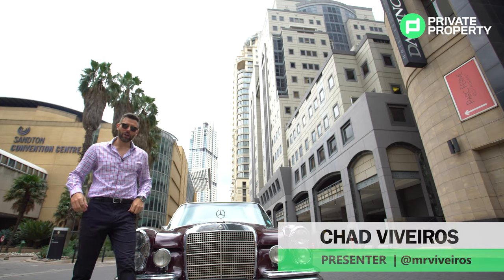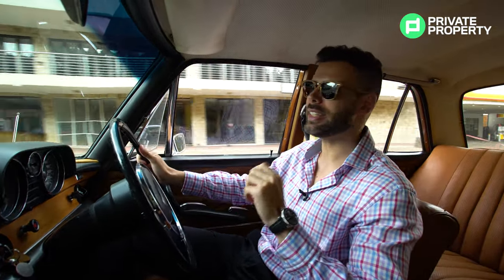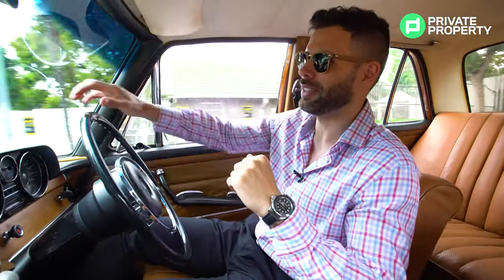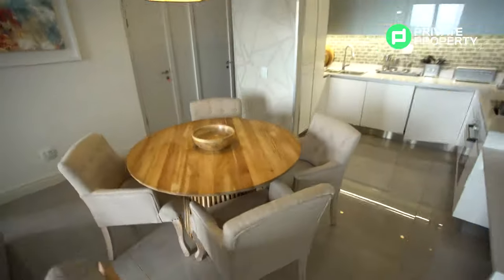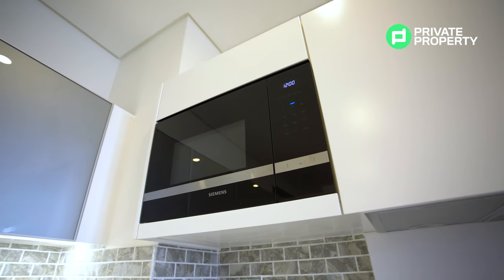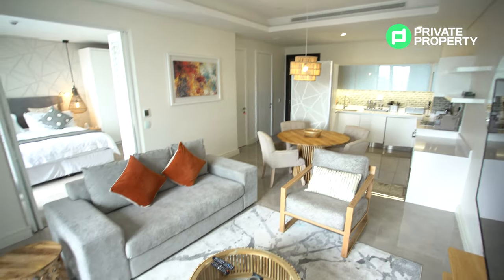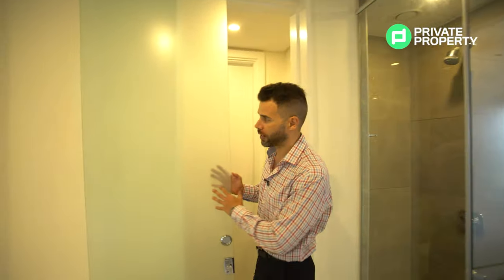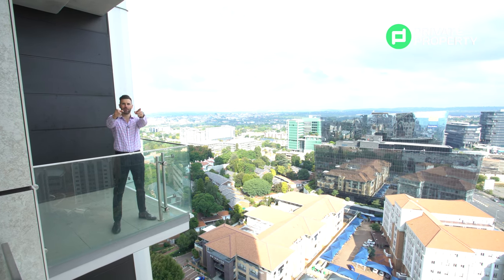Inside an Intimate Apartment at The Leonardo Sandton For Under 6 000 000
If you like the convenience and modern luxury, this apartment is serving us with all of that and more. Perfectly situated in the most exclusive location in South Africa, you’ll find this cosy and intimate bespoke one-bedroom apartment that’s perfect as a starter home or a lock up and go investment. Sit back, relax and enjoy the show.

Shaazia Khan
Nasima Khan Properties.

Time Stamps
00:00 Intro
01:27 Dining room area
02:04 Kitchen
03:00 Lounge
04:04 Master Bedroom
05:04 Master Bathroom and Guest bathroom